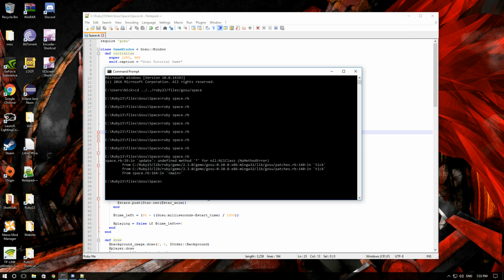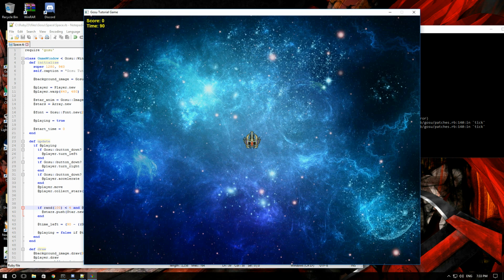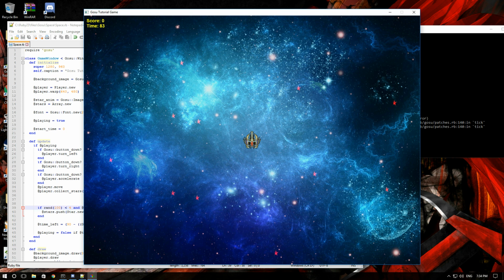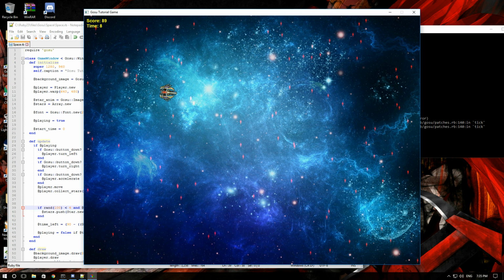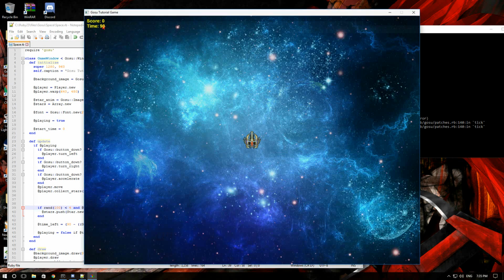RubyGame (Define Your Own Project)